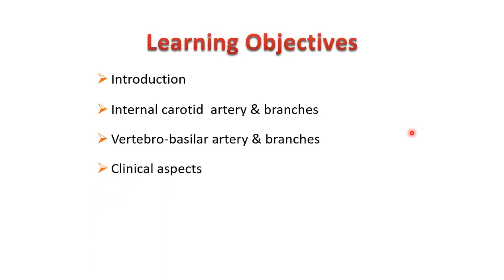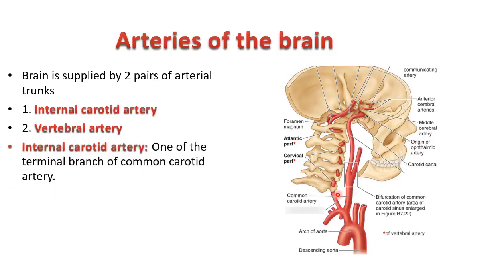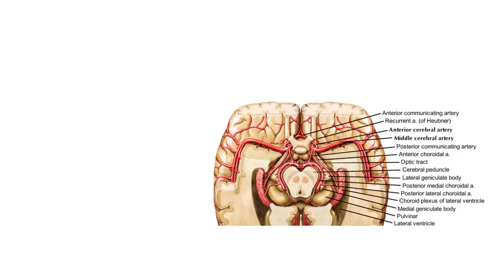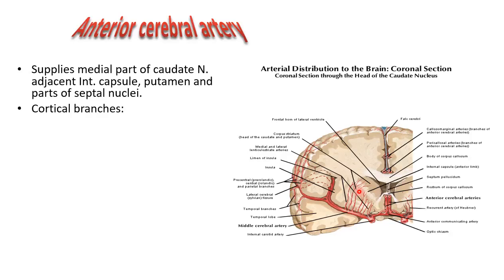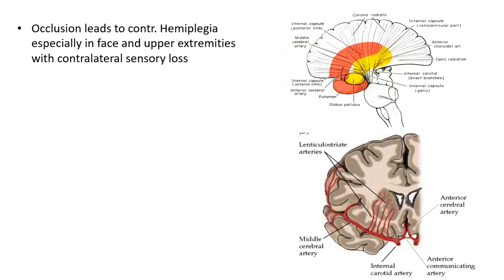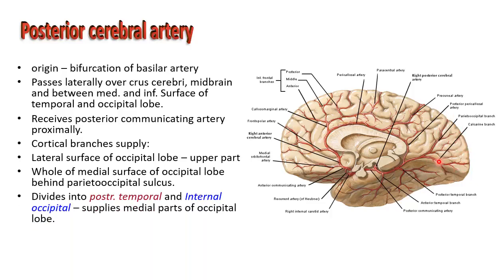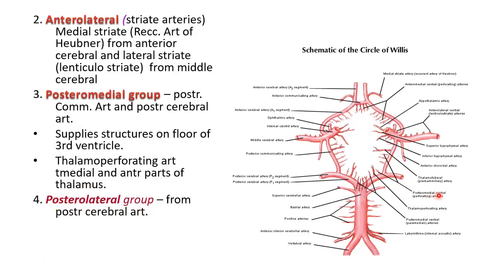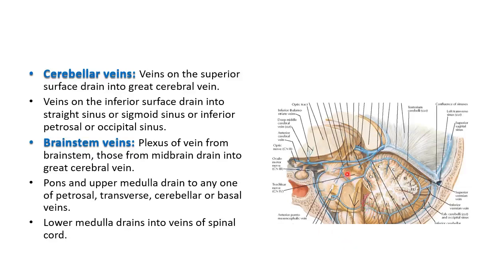NEXT MEDICO 2022 l Human Anatomy l Blood Supply of Brain l L11